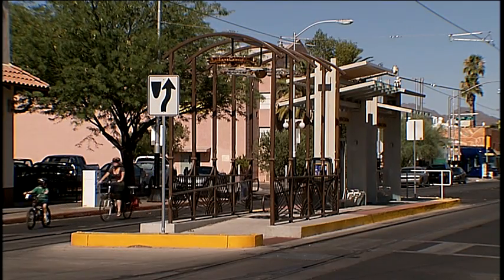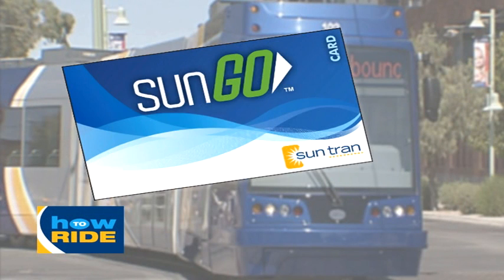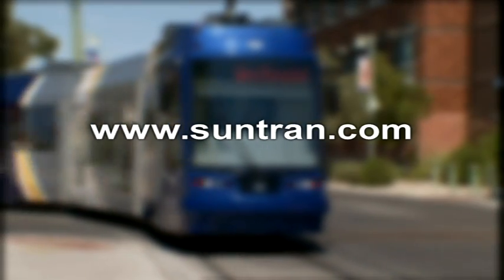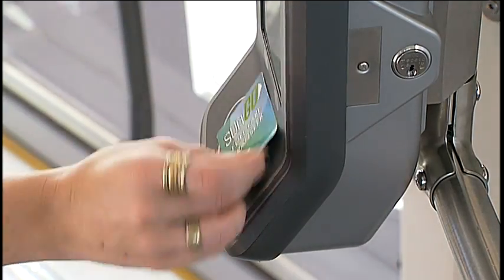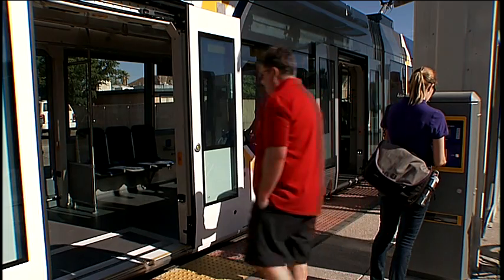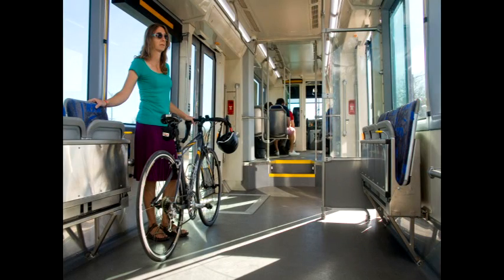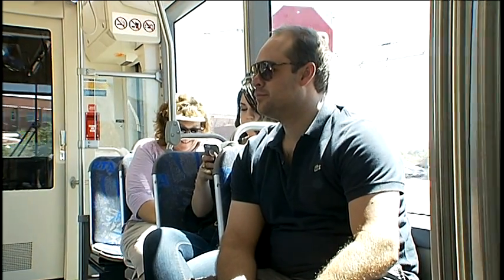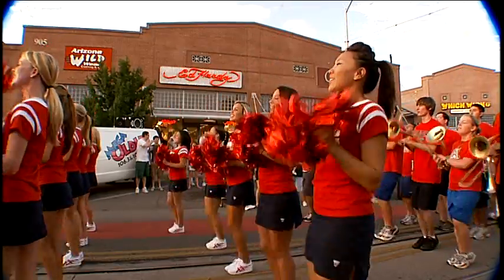How to Ride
The Sun Link Streetcar is here!  How do you ride? Watch this video and we'll give you the answers.